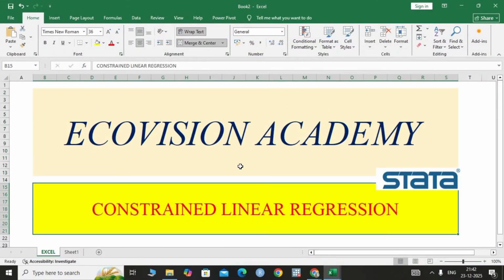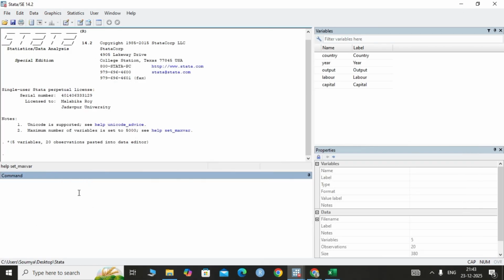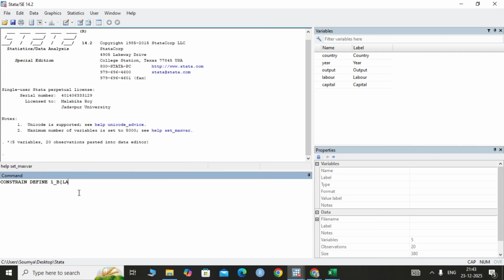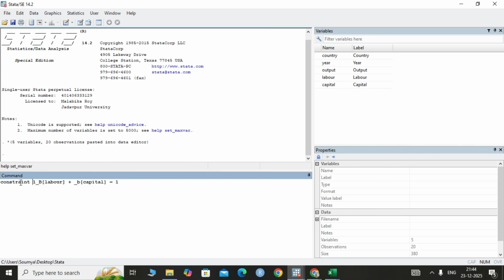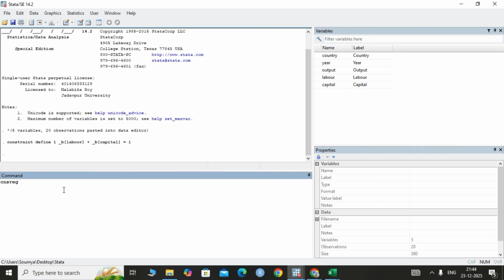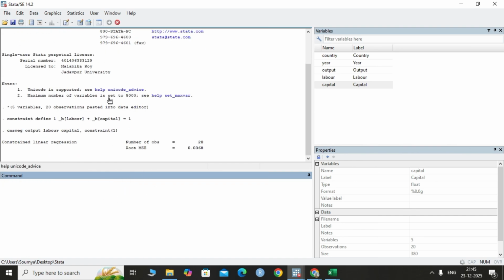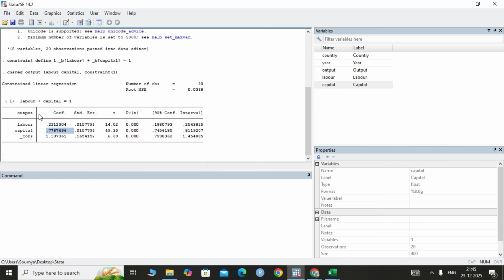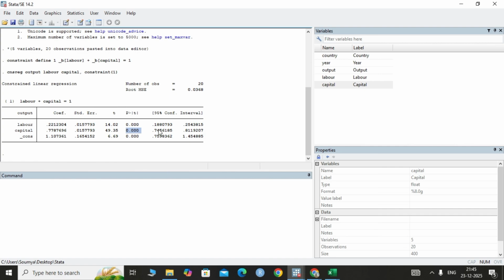Constrained Linear Regression: Imposing Constant Returns to Scale